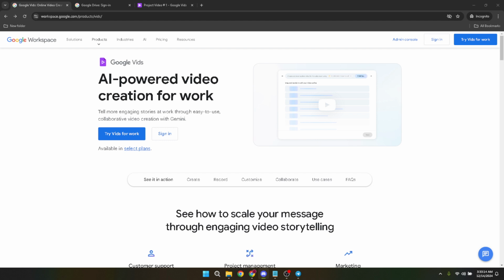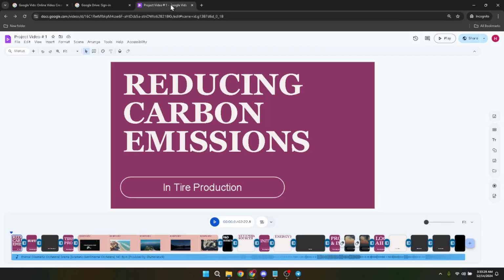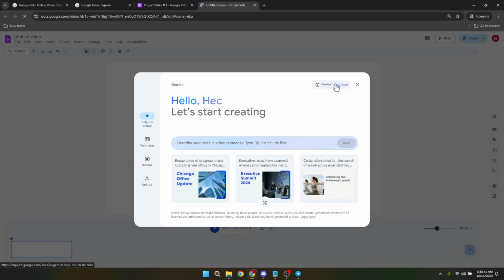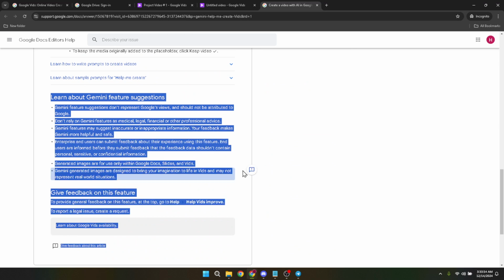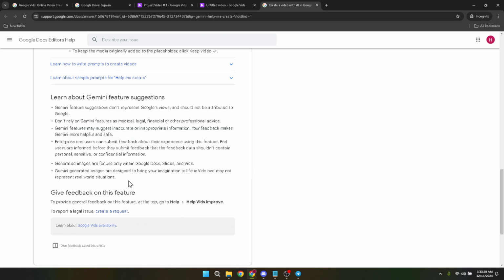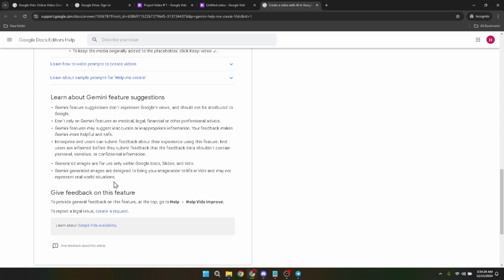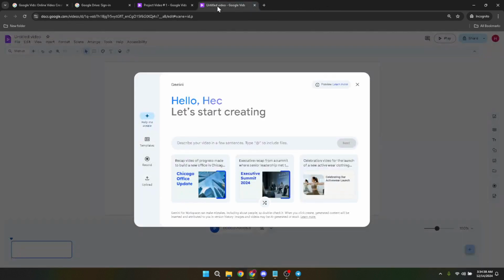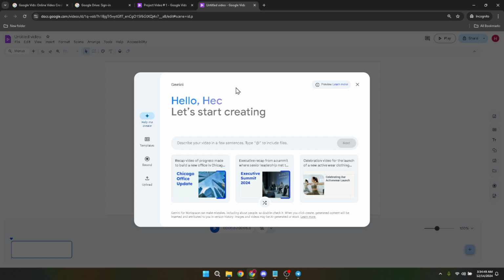Understanding Google Vids Ai-powered Suggestions (Full 2024 Guide)